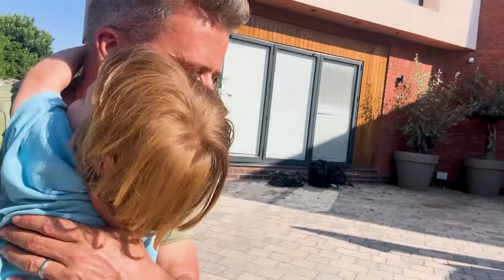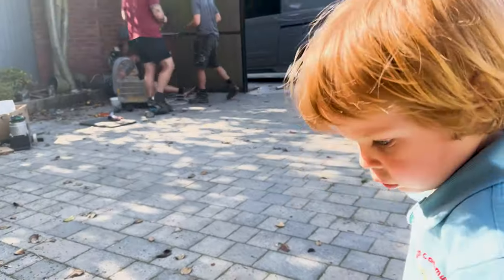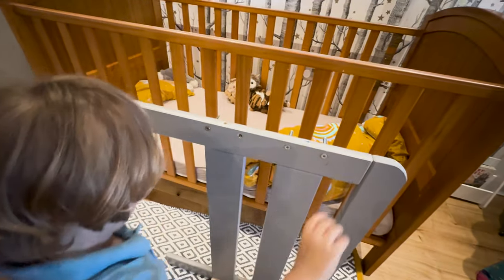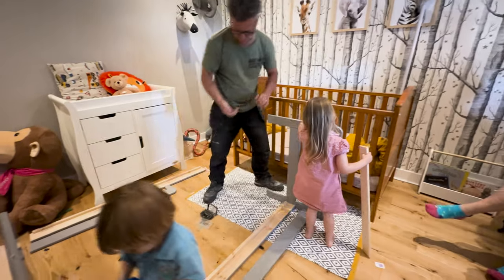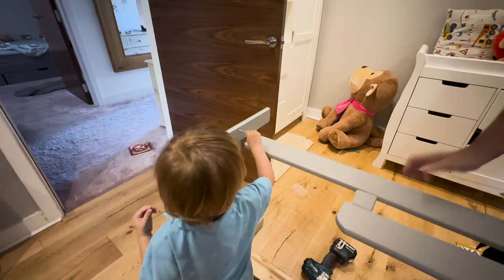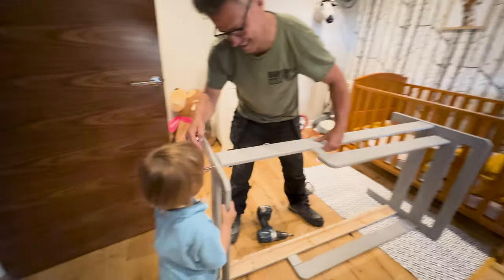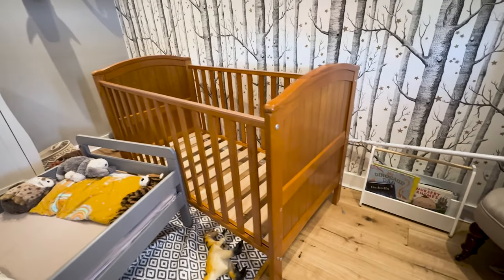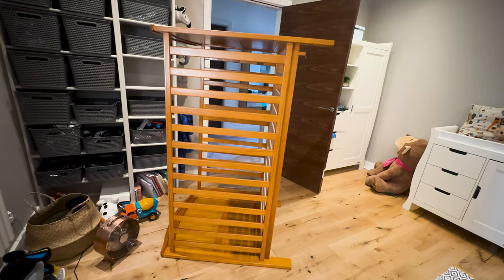DAY 117: ELECTRIC GATES AND BUILDING BEDS!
In today's blog, I finally get around to having my gates all sorted, complete with an electronic opening and closer! I have to upgrade Lennon to a bigger bed for a big boy! The kids helped me out with some DIY for a bit, until they got bored!

0:00 - Electric gates being fitted!
0:15 - Man in the van
0:34 - Up high on the Scaffolding!
1:12 - Back home with Lennon!
2:11 - Building a bed with Nelly and Lennon!
4:30 - Problem moving the old cot!

Our DIY YouTube channel - @MrandMrsDIY